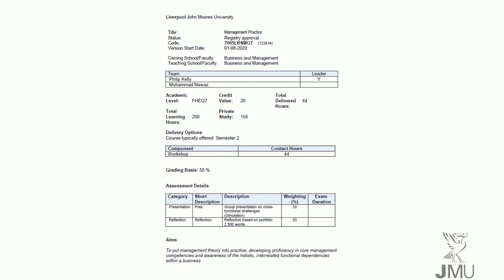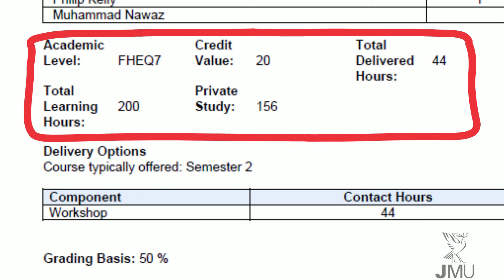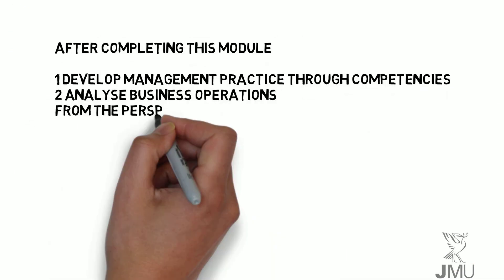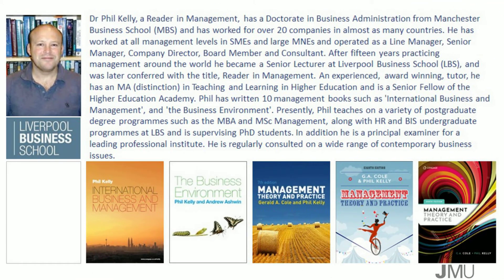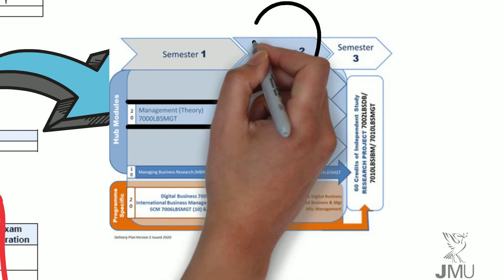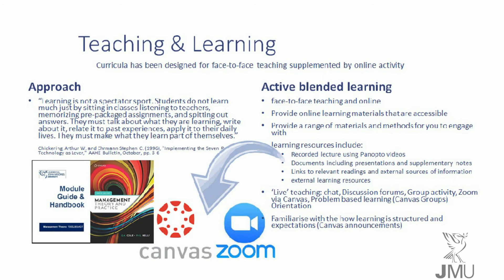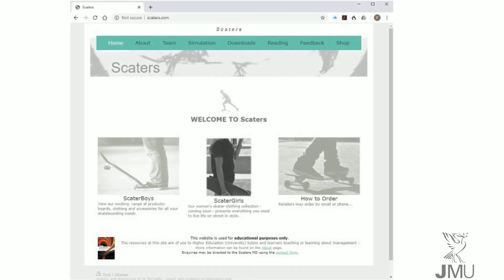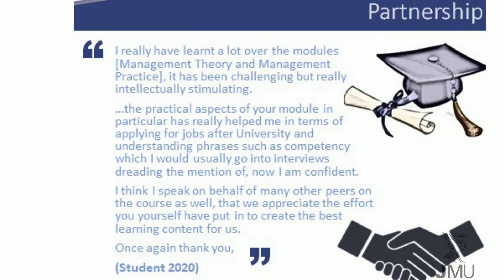Management practice Module - Brief Introduction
How the module will be delivered, taught and assessed